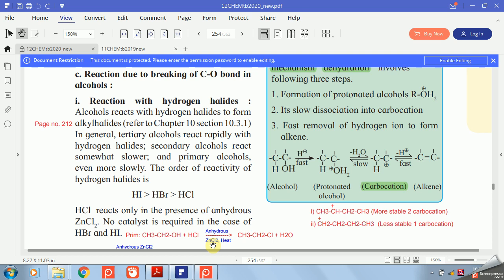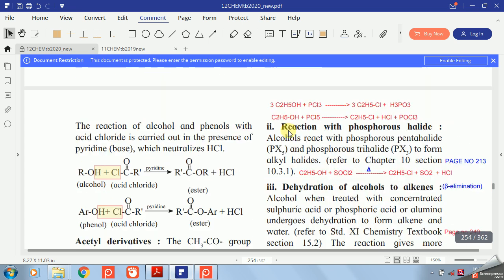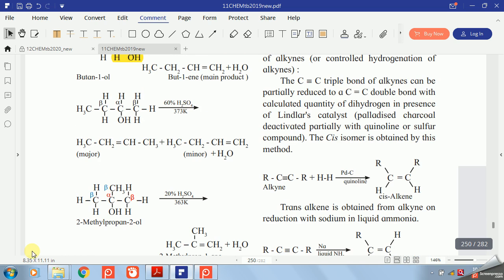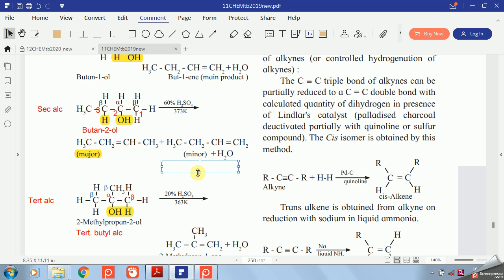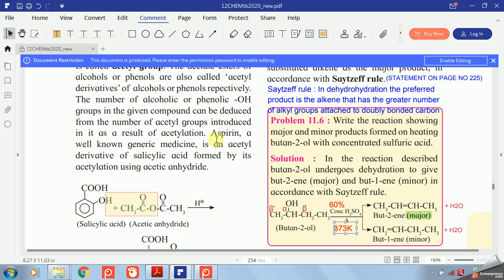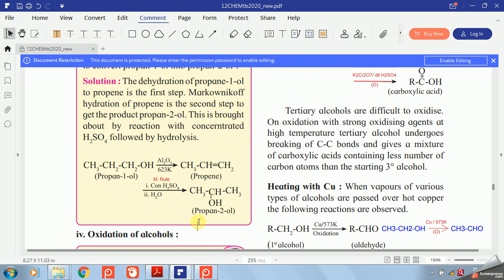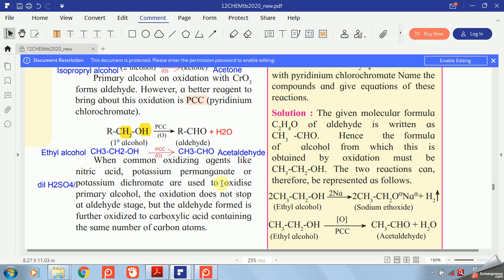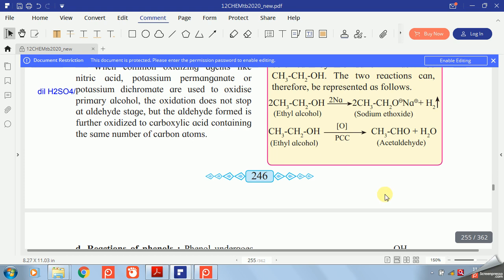APE6- Reactions due to breaking of C-O bond in Alcohols MUKESH KHARGE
APE6- Reactions due to breaking of C-O bond in Alcohols(Action of HX PX3, PCl5 & SOCl2 on alcohol , Dehydration(Saytzeff rule) and Oxidation of Alcohol) MUKESH KHARGE